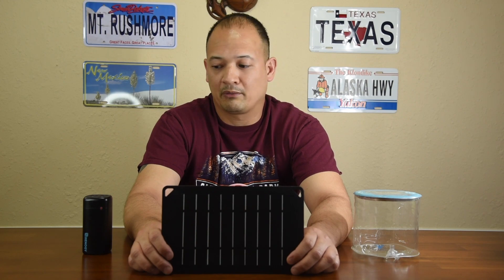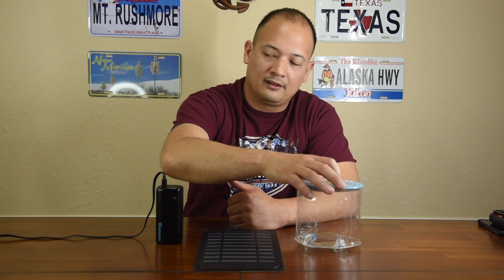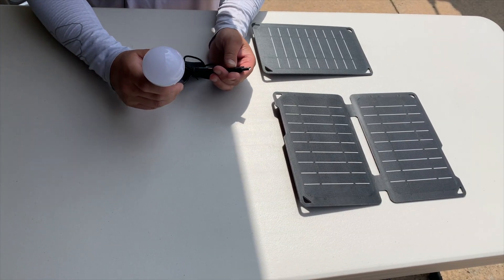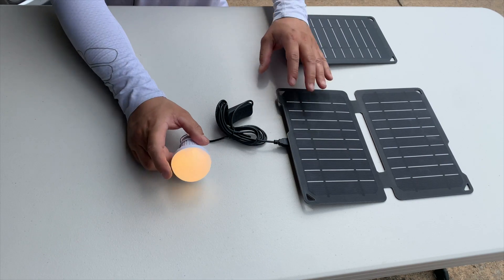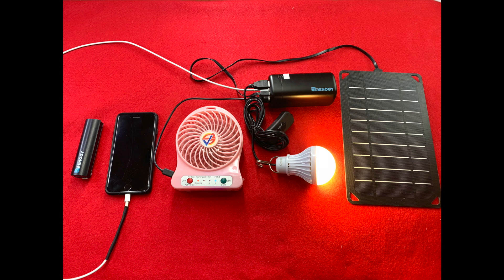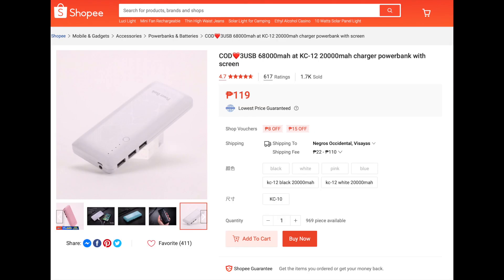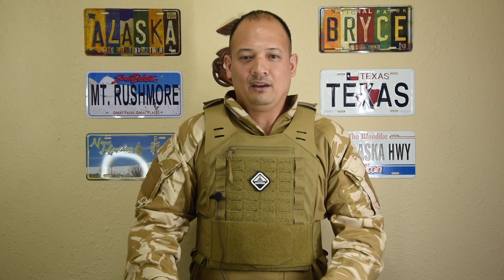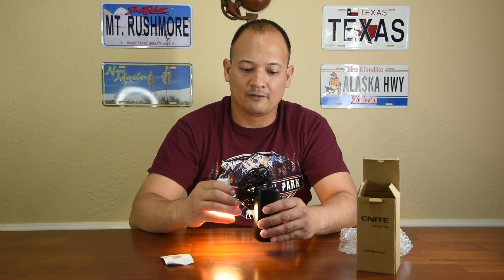Power Anywhere | How to Set Up a Mini Power System Kit Anyone Can Afford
Everything in this video is a miniature version of our system! Watch til the end!

I get commissions for purchases made through links in this post. Thank you!!

10w Solar Panel

USB Mini Fan

Solar Powered Inflatable Light

Powerbank 2000 MAH

LED USB Light Bulb

USB Arc Lighter

FOR PHILIPPINES: (I do not earn from these links)